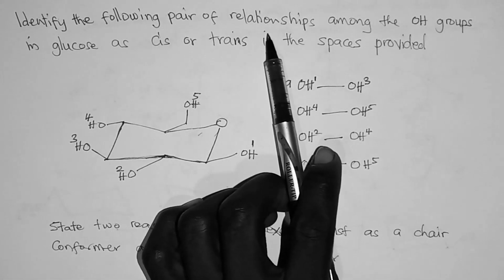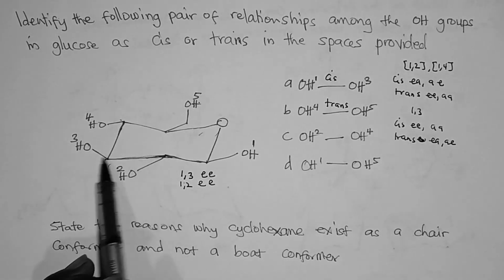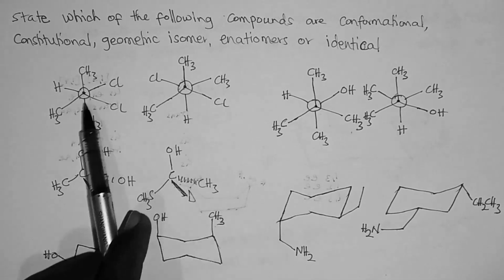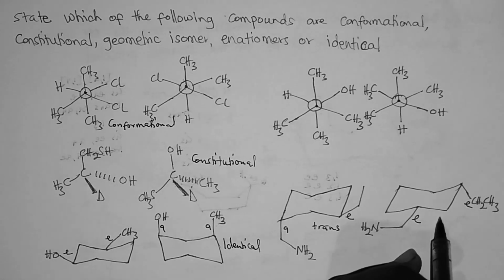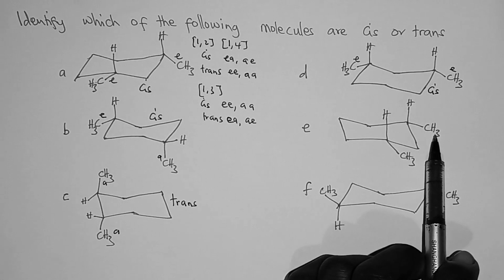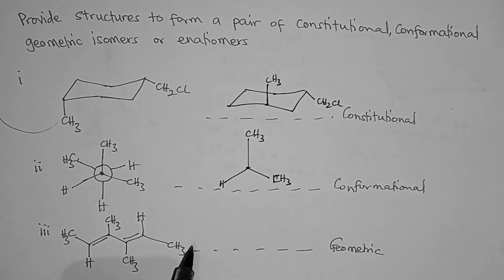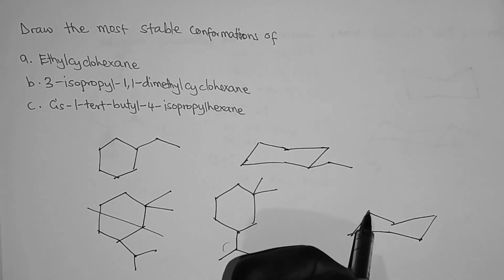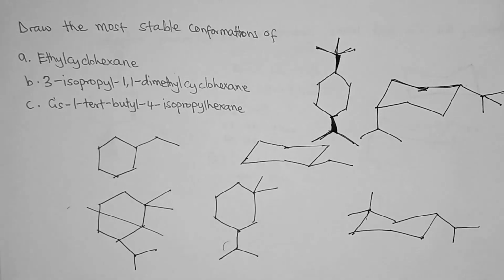Newman, chair conformers Q & A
find my earlier videos on newmans Projections, chair conformers below